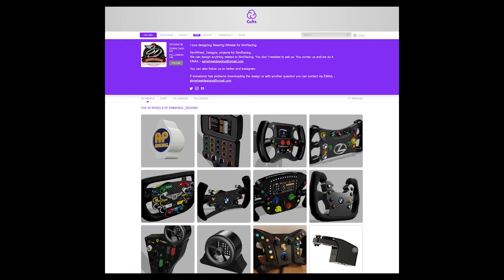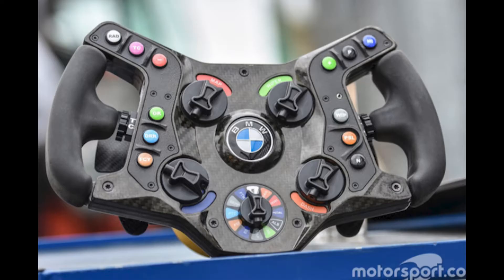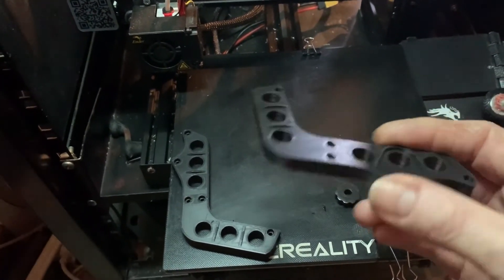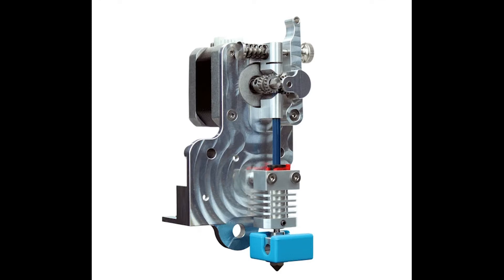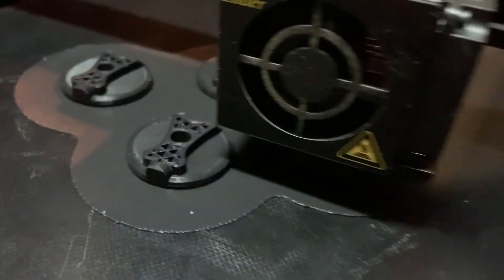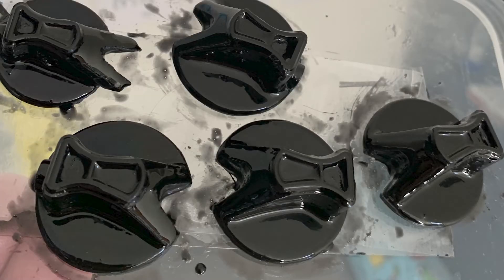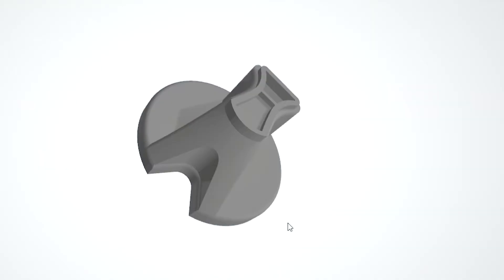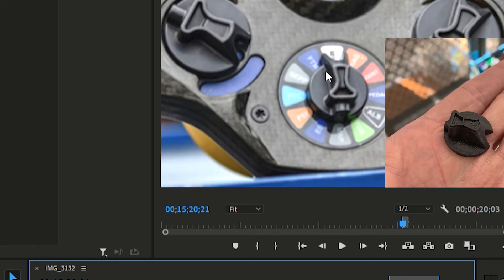EP3. BMW M8 GTE Replica Sim Racing Wheel Build- Printing the switch panels and knobs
We get stuck into printing in this episode. I thought I should start with some simple but significant parts to get the excitement building. I chose the switch panels and knobs. One of the knobs ended up being a much bigger challenge than I anticipated!